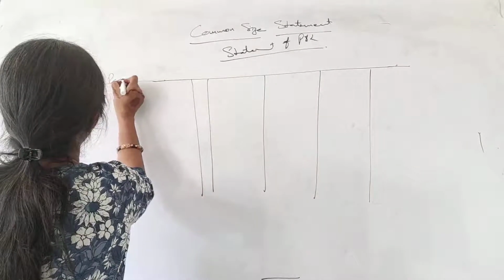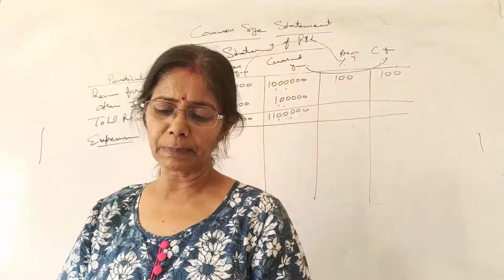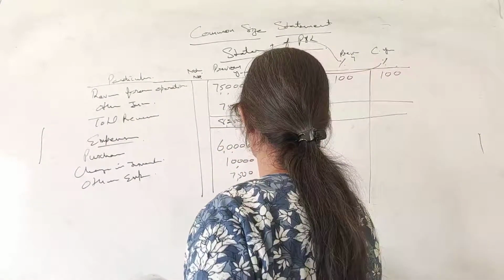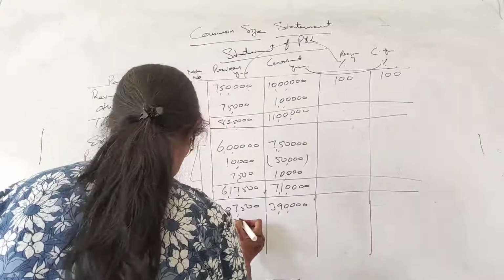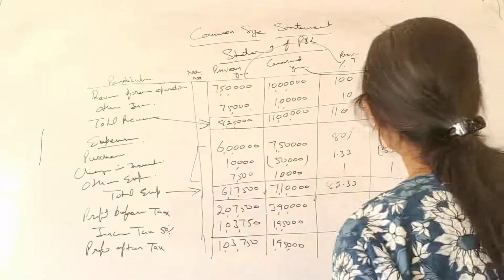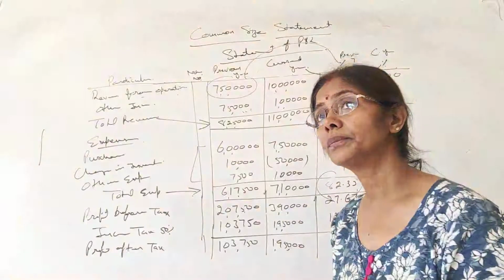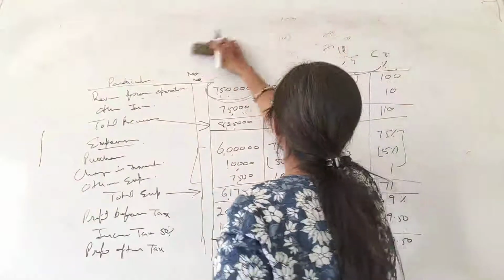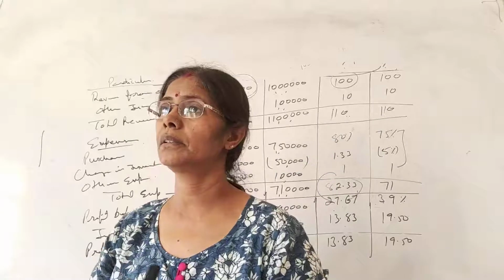Chapter 3 Comparative and Common Size Statement (5)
XII Accountancy